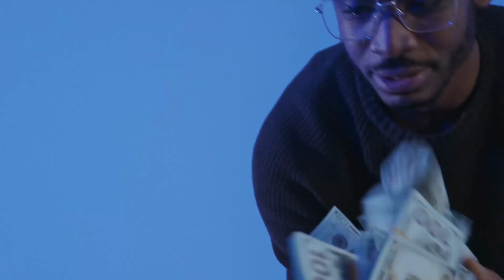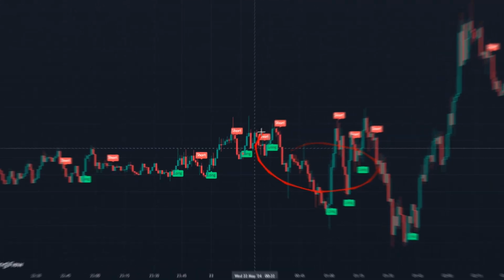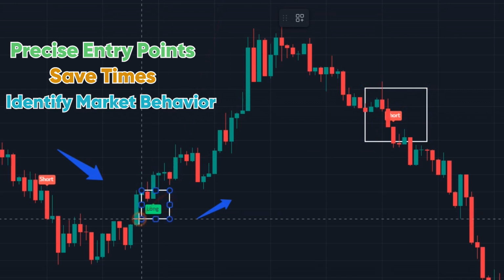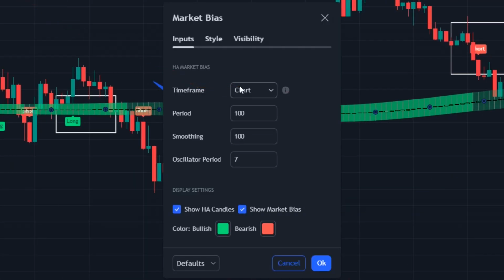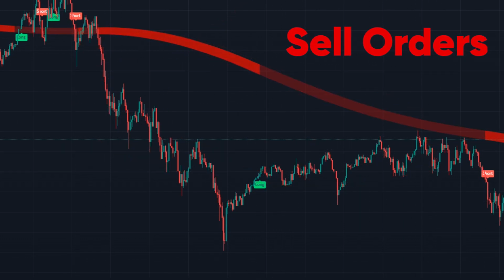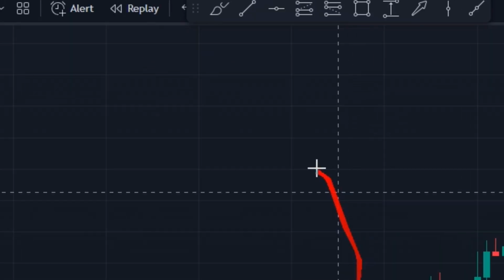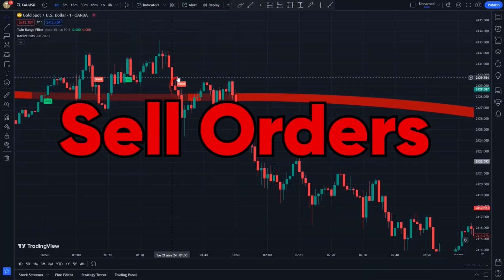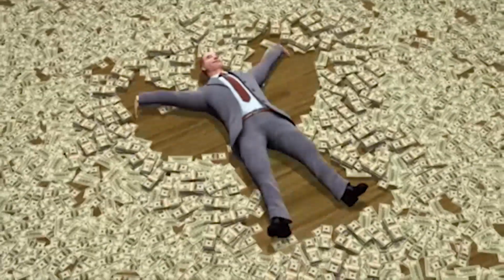Triple Threat Scalping Strategy: Dominate Forex, Crypto, and Stocks in Just 1 Minute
In this high-energy video, discover a powerful scalping trading strategy that works wonders in the fast-paced worlds of forex, crypto, and stocks markets. With a focus on the 1-minute time frame, this strategy is designed to help you seize quick profits and navigate the volatility of these markets with confidence. Learn how to implement technical analysis, manage risks effectively, and make informed trading decisions across multiple asset classes. Whether you're a seasoned trader or just starting out, this strategy is sure to elevate your trading game and boost your profitability.
 Don't miss out on this game-changing approach to scalping trading!